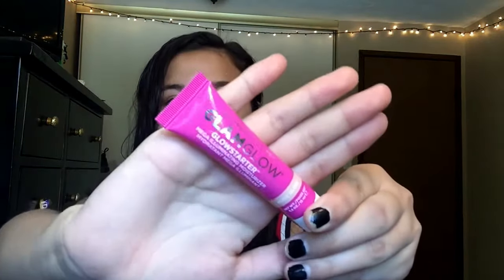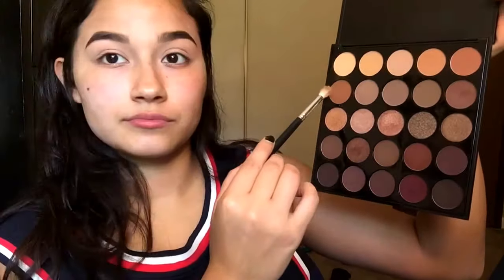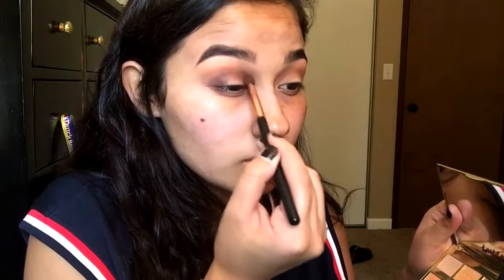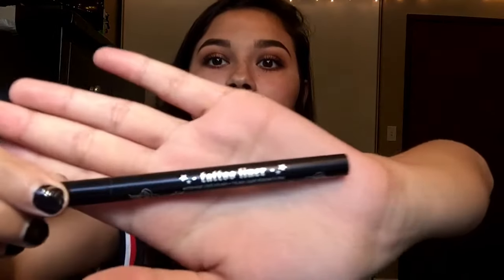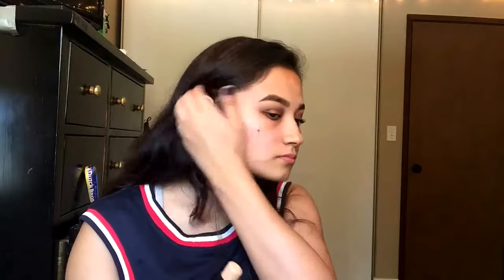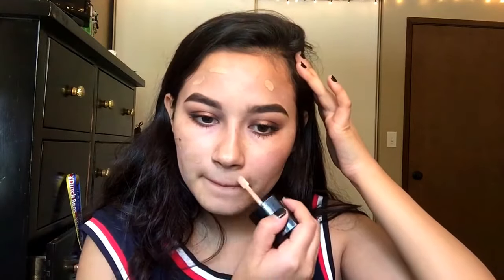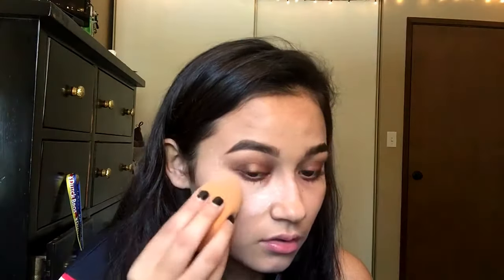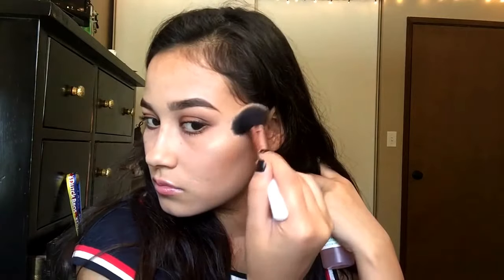NATURAL GLOW GRWM! Voiceover edition | annessa marie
HEY GUYS! Haven’t posted in so long, but I finally made and edited a video for you guys!!